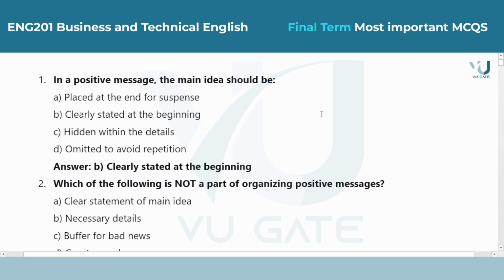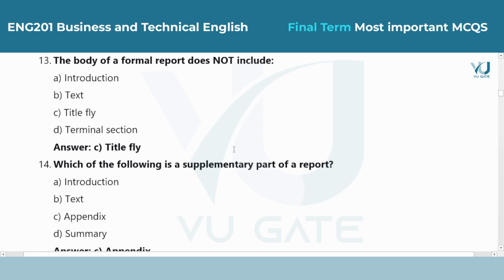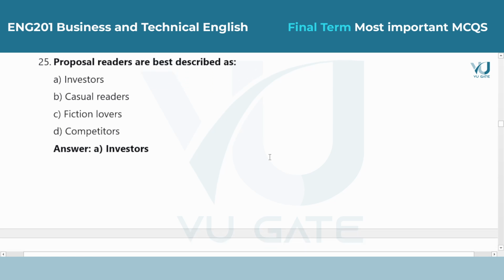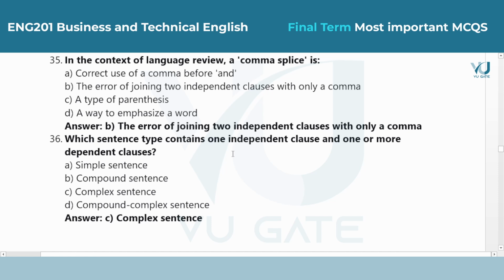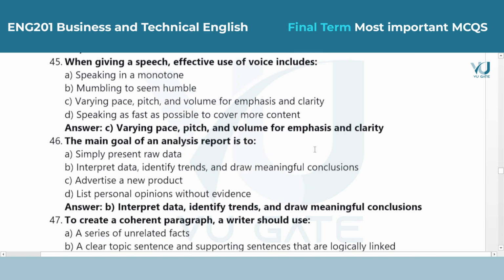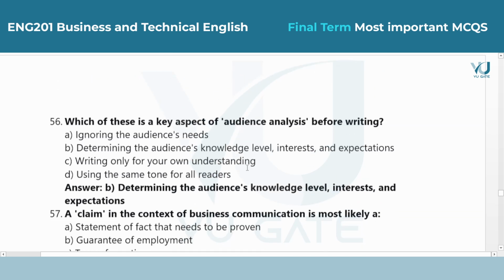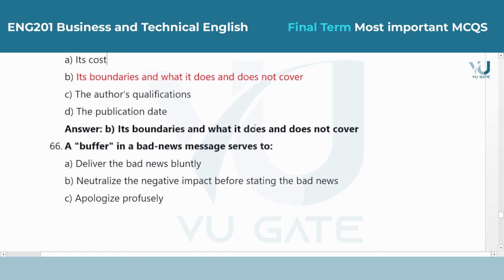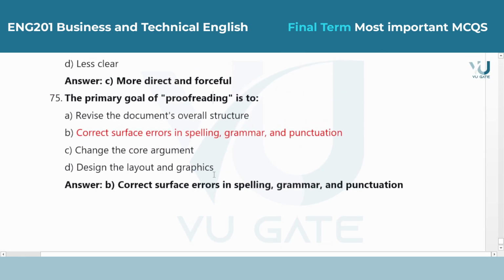ENG201 Final Term Preparation 2026 | Business & Technical English | VU Gate